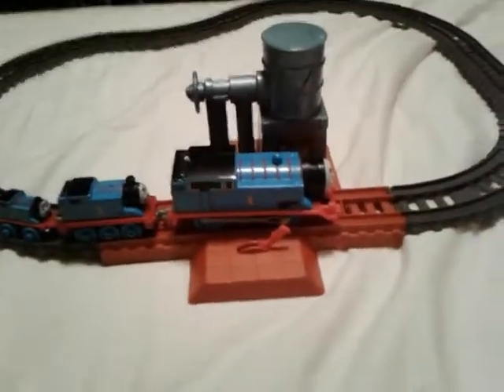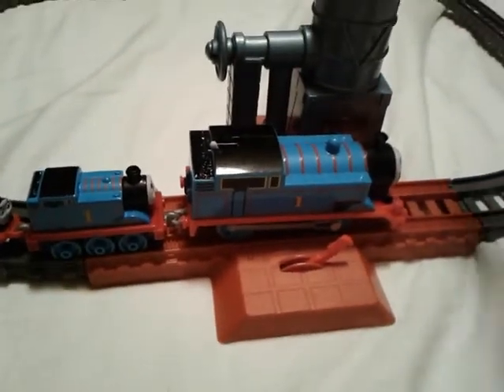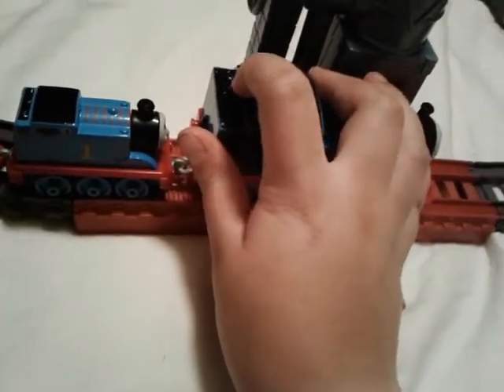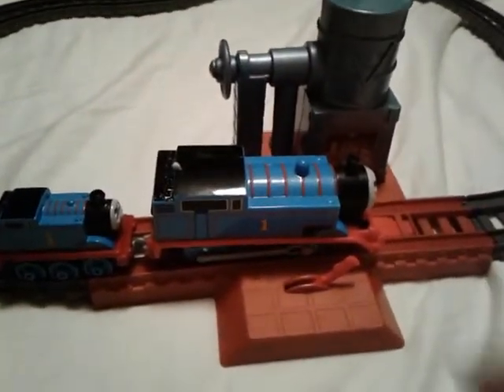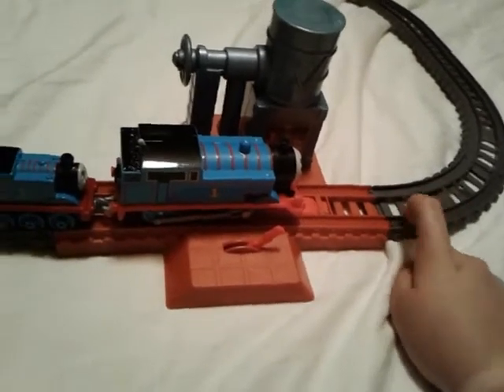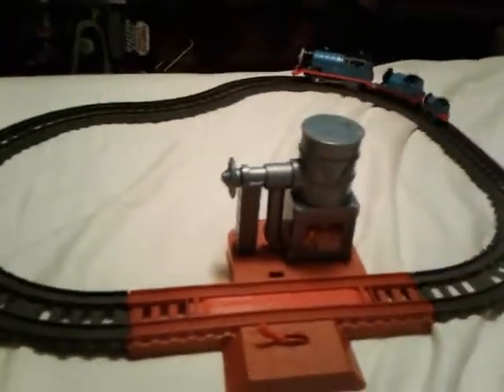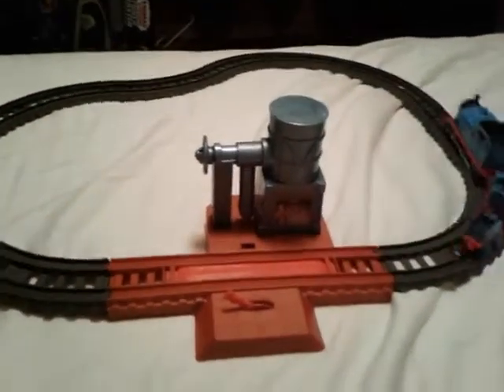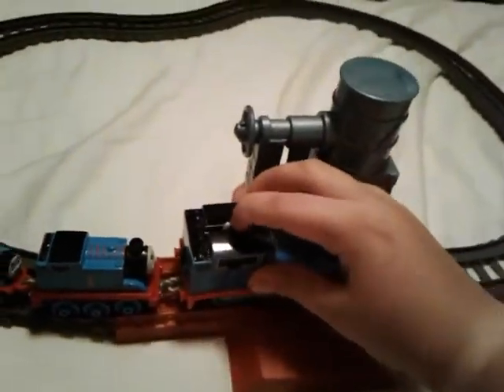Trying Out My Magical Train Of Wonder On The Water Tower Starter Set